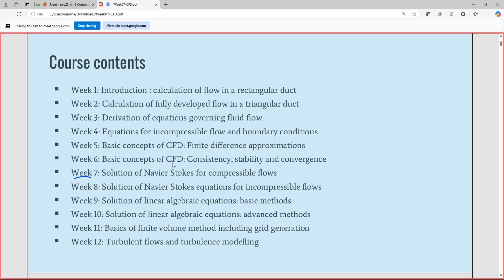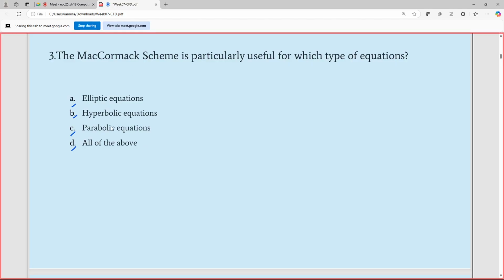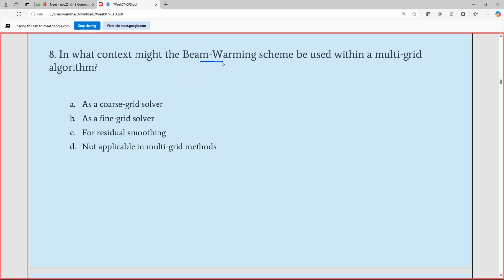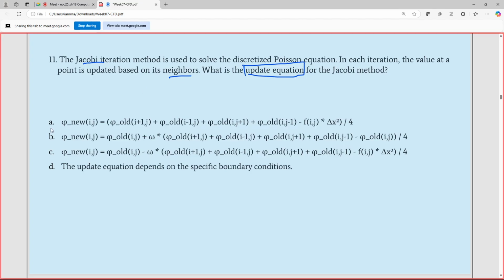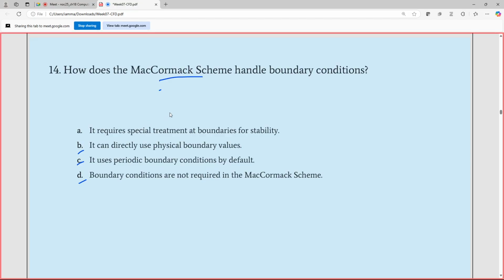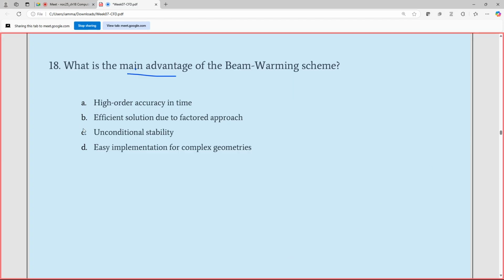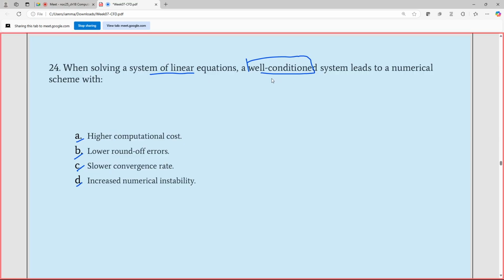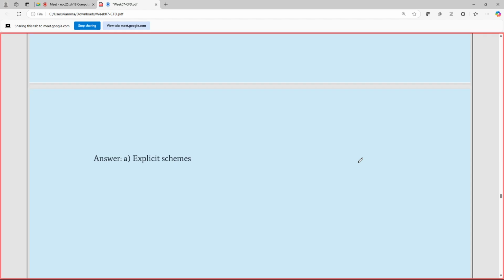NPTEL- Computational Fluid Dynamics - Interactive Sessions Week-07